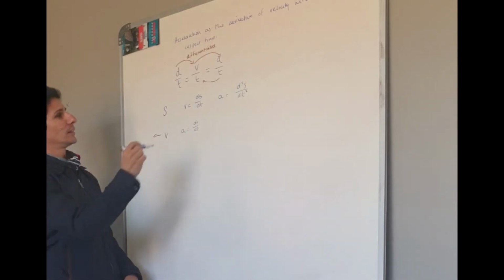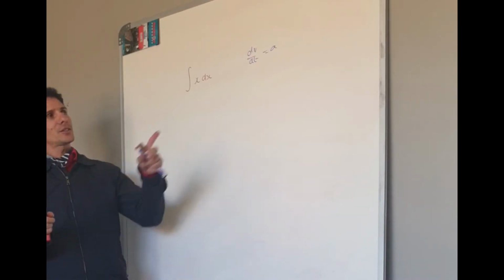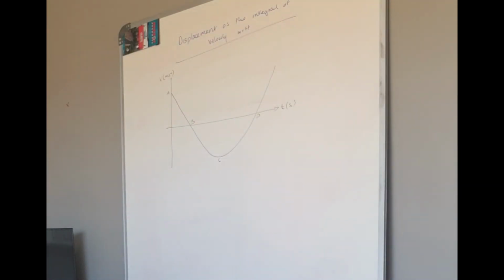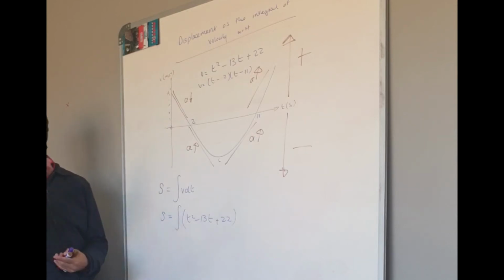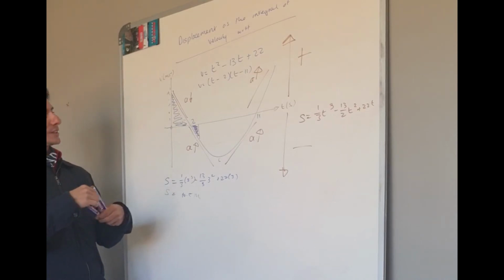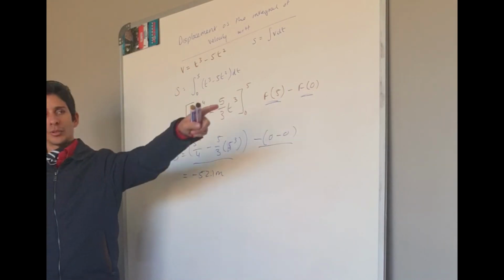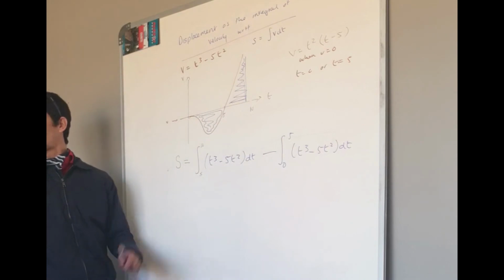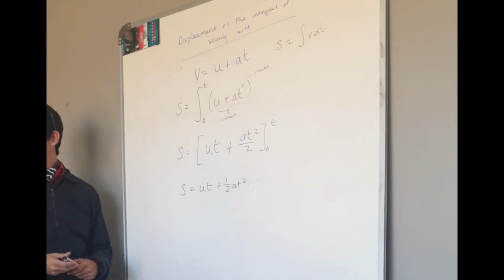Displacement as the integral of velocity with respect to time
Using integration to find displacement when the velocity is known. Understanding the difference between the vector quantities of displacement and velocity and the scalar quantities of distance and speed.